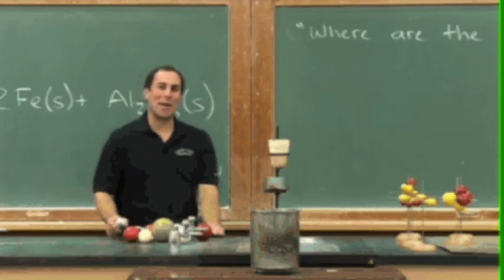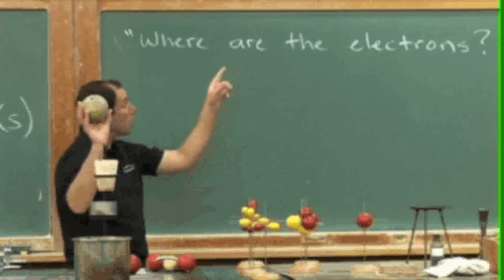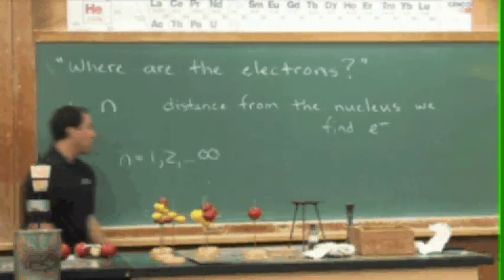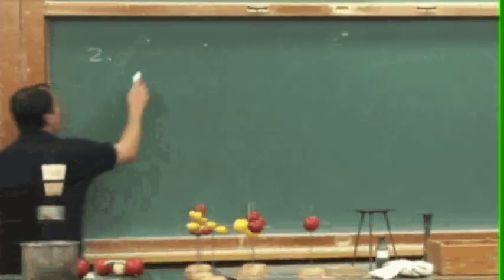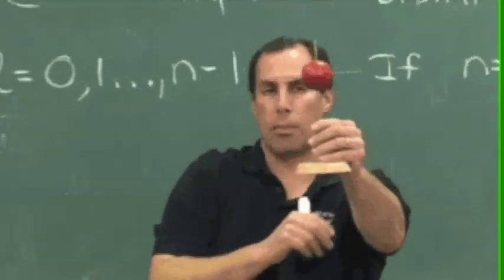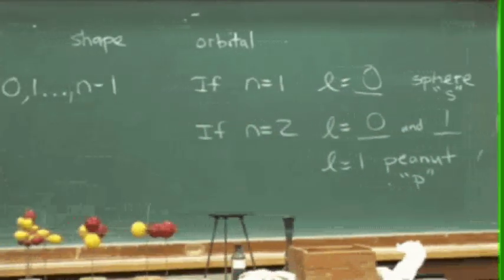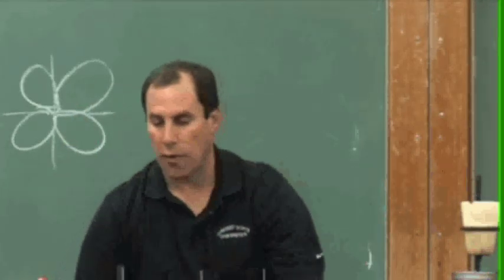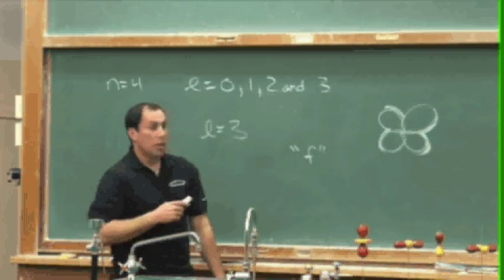Where Are the Electrons? (Orbitals I)